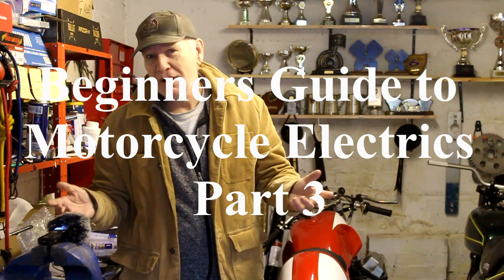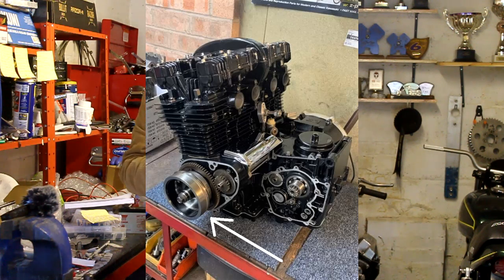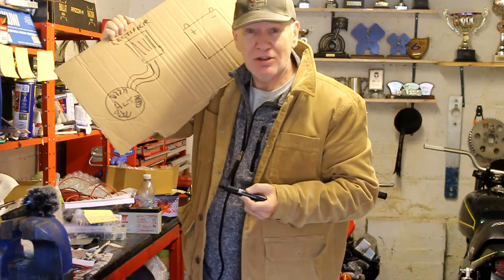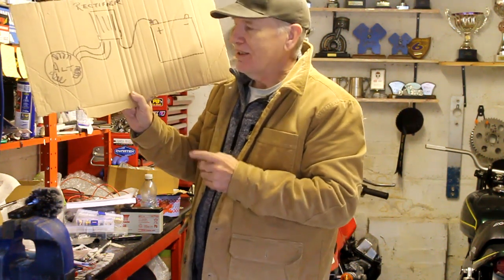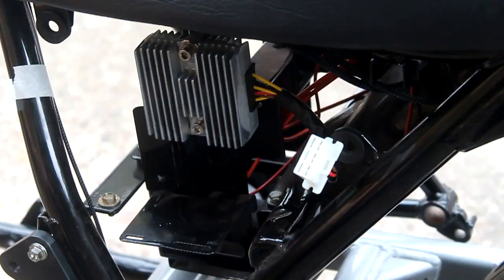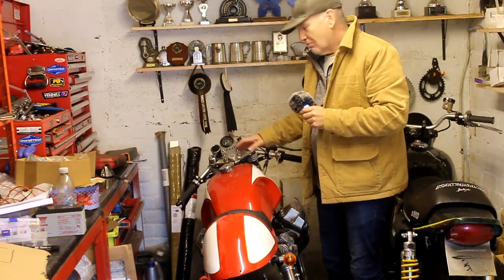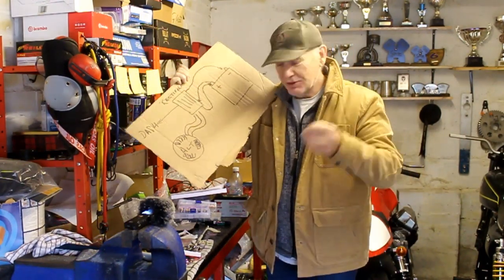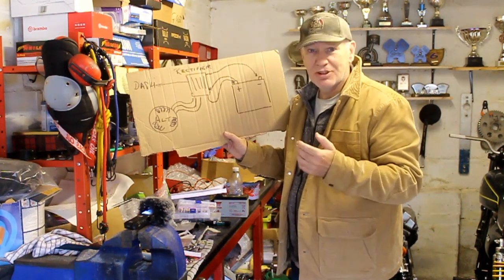Beginners Guide to Motorcycle Electrics - Part 3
In this video we explain how the charging system of a typical motorcycle, how works and what goes wrong.